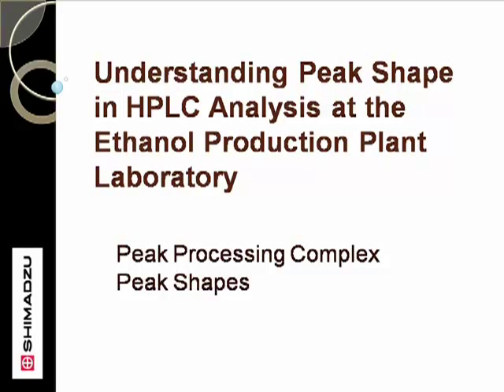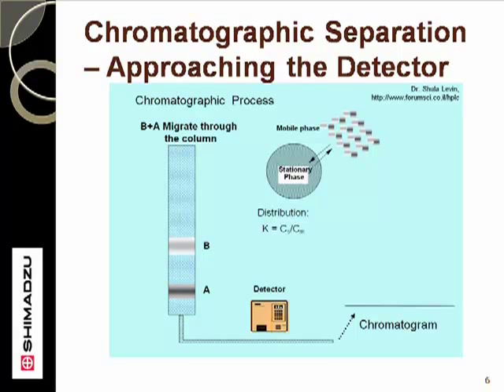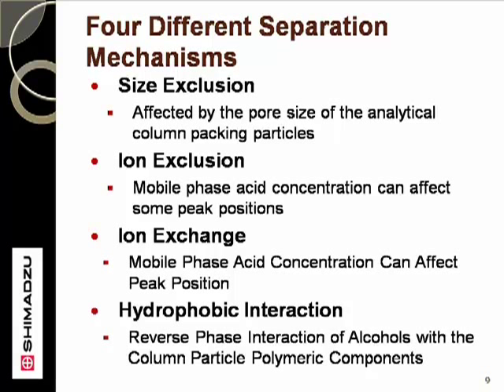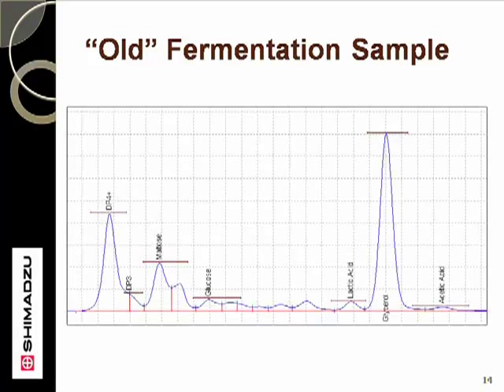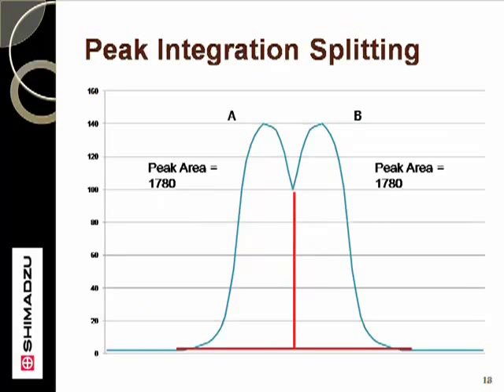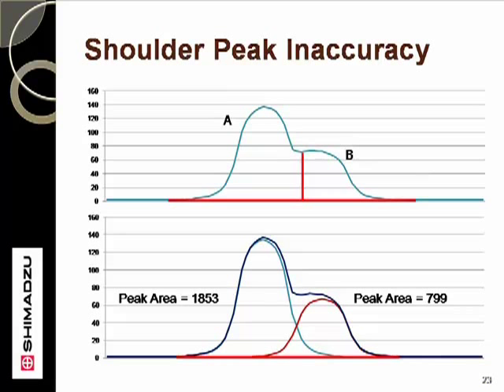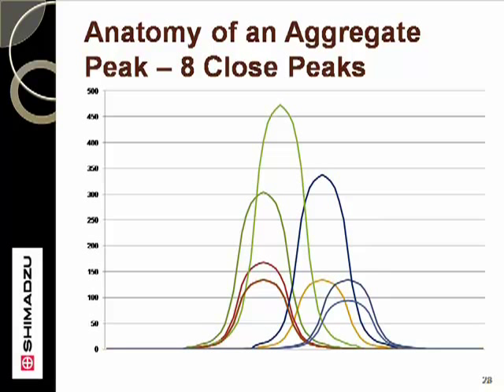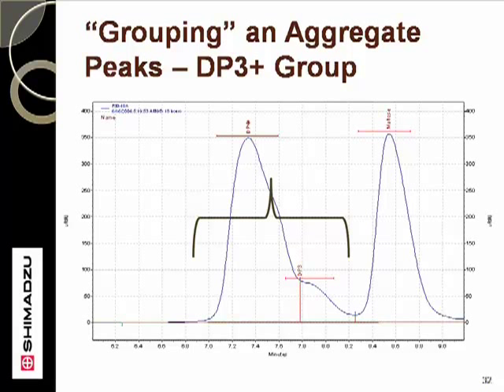HPLC Peak Shape Analysis for Ethanol Plants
Bioethanol plants use HPLC to monitor the progress of the fermentation process. As the fermentation progresses, complex peak shapes are generated by the many materials that are being produced. This video helps to explain how the analysis of these complex chromatograms can be simplified.